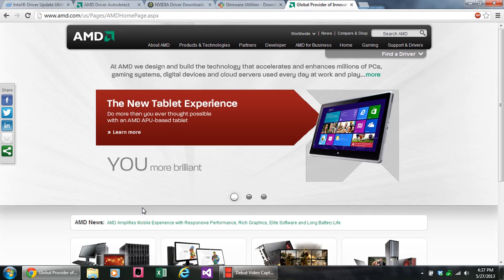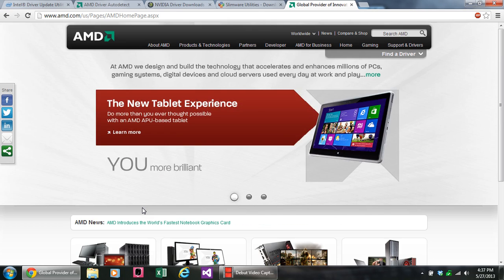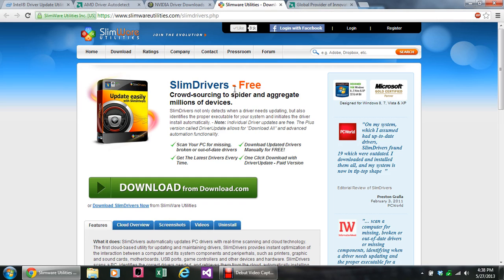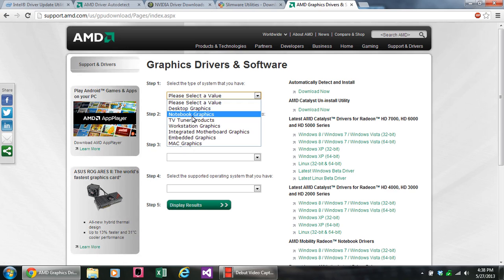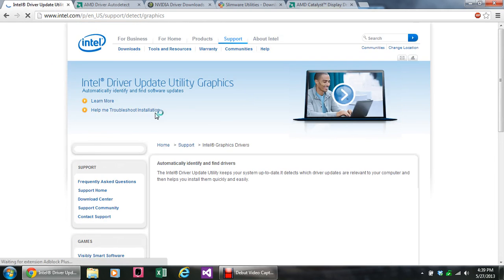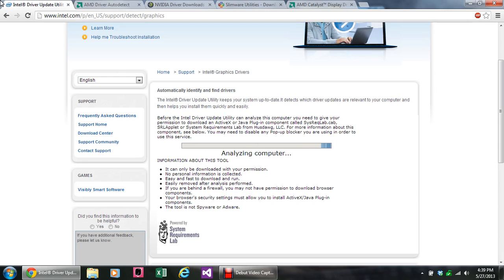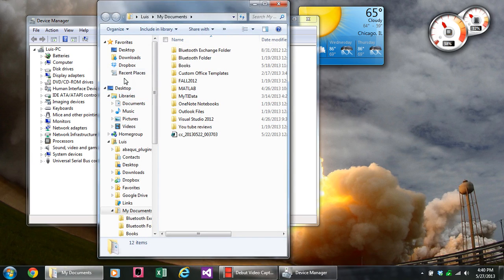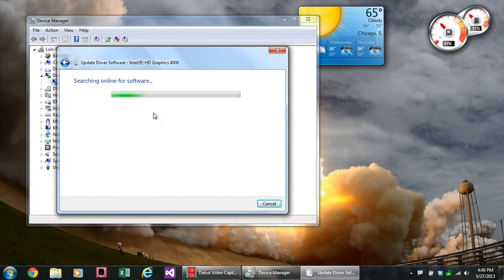Auto update Graphics driver for FREE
SLIMEDRIVERS:
AUTODETECT SOFTWARE:

NVIDIA